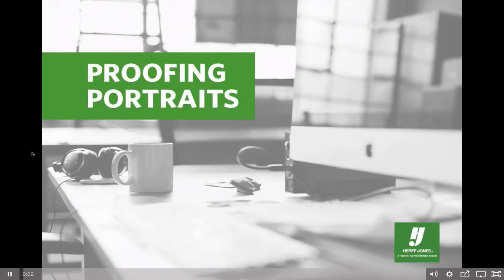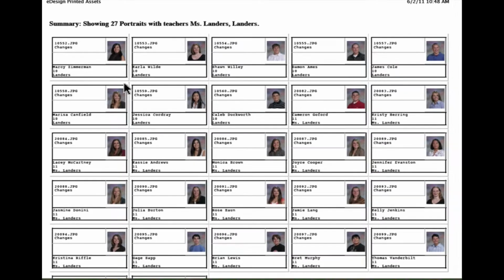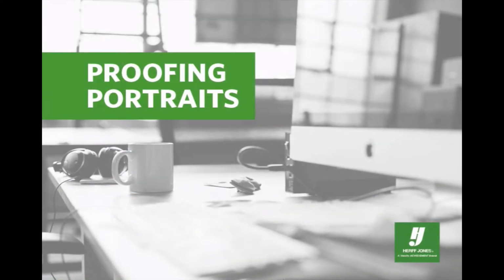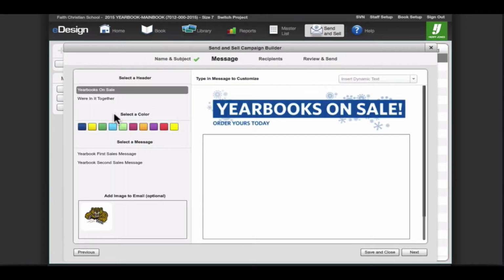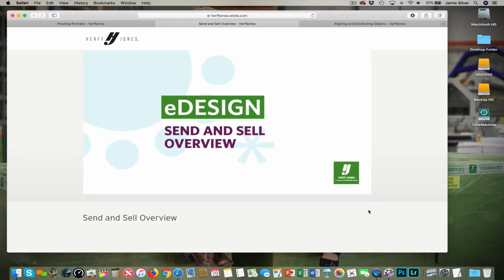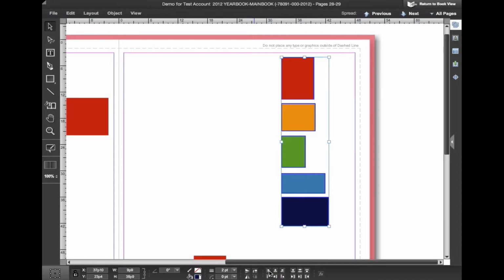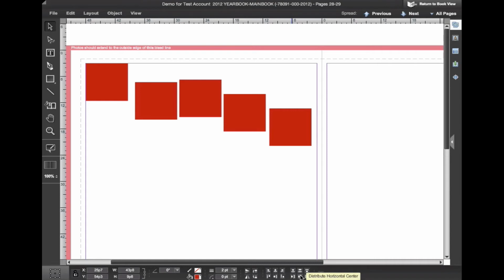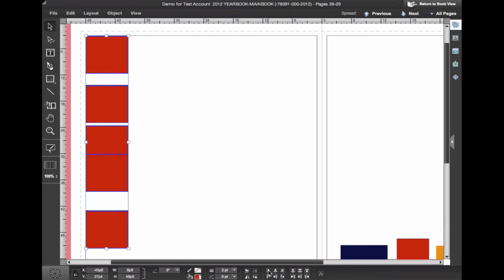The Yearbook Podcast - December 2018 Key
Welcome to December and HAPPY HOLIDAYS

0:31 DEMO: Proofing Portraits and Names
4:21 DEMO: Send and Sell Overview
6:18 DEMO: Align and Distribute Objects

Myself, Sarah Eagle and our many Tech Support Advisers are here as a team to support you anytime.